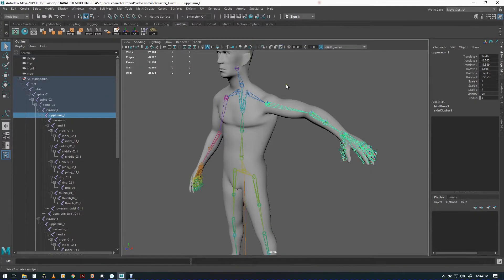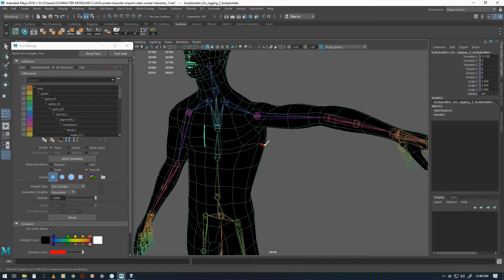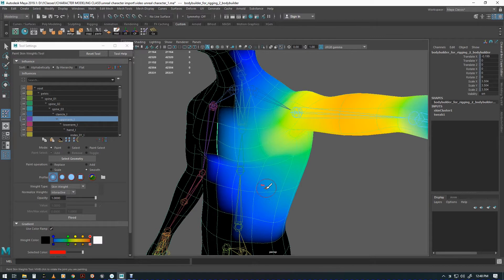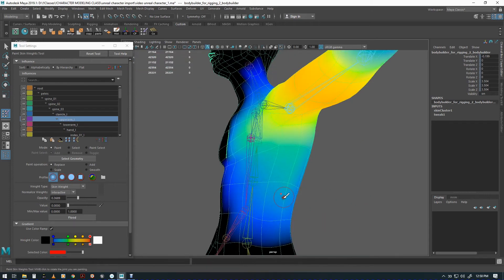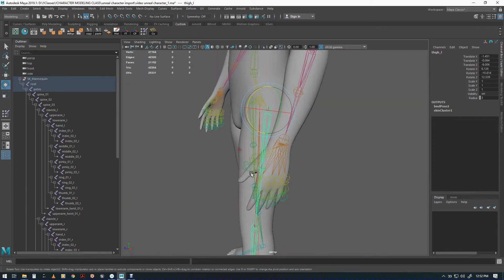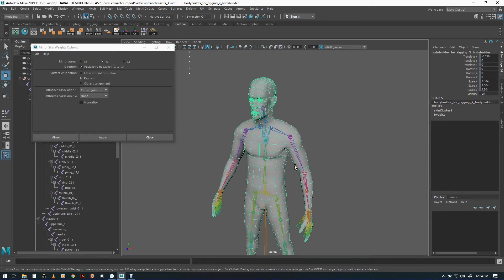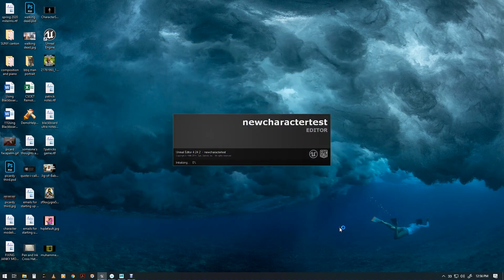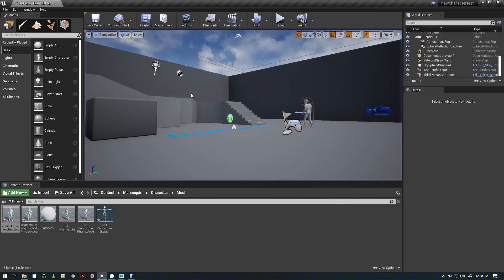weight painting characters in Maya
here we'll do some simple weight painting for the character we've made. i'll show how to hammer weights, and use the weight painting tool, and mirror the weights to the other side.